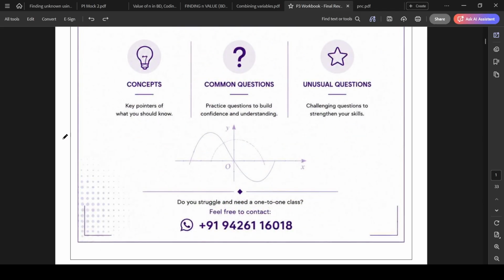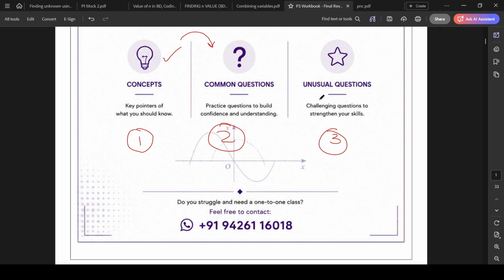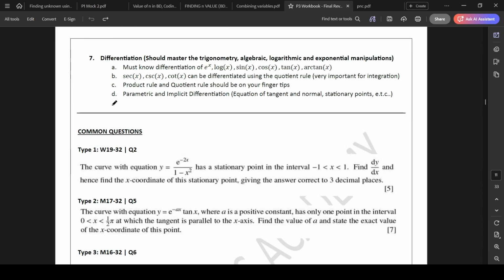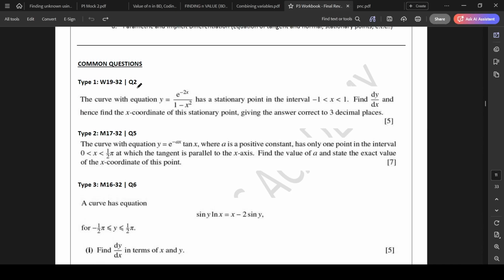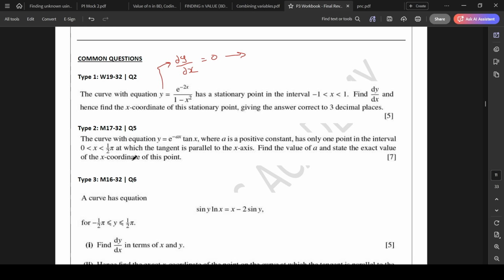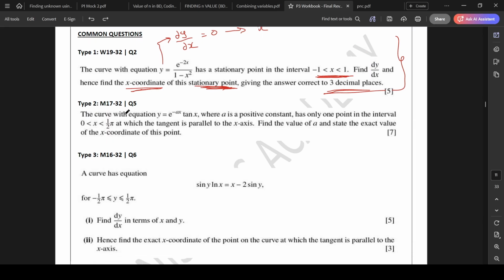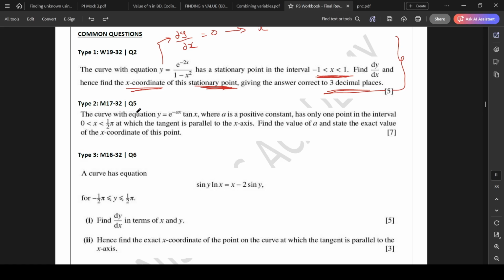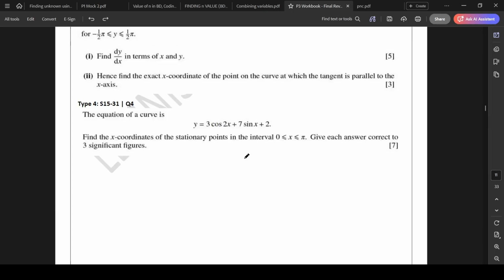P3 Grade Booster Workbook🔥 | A level Math | Lemniscates Academy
The first version of the P3 workbook:-

In this video, I introduce the P3 Workbook and how to use it.